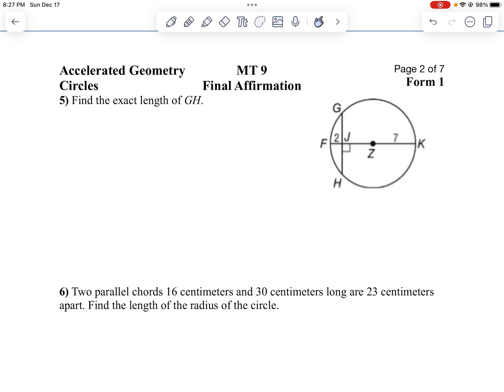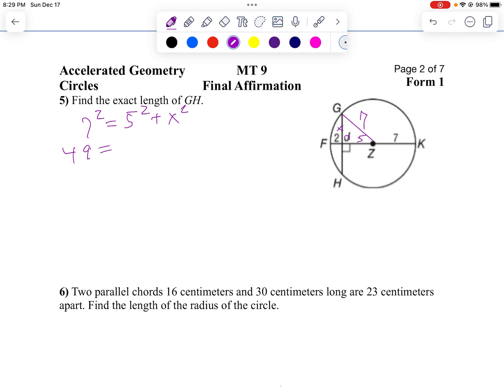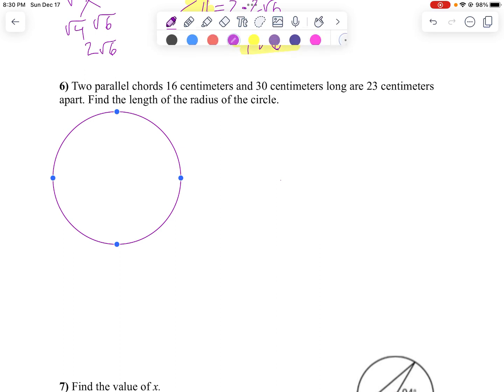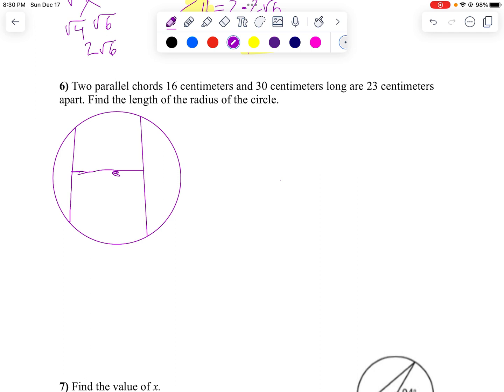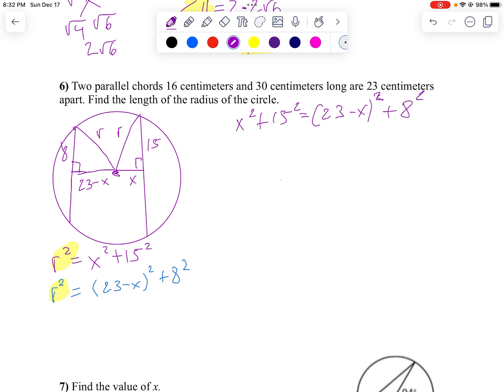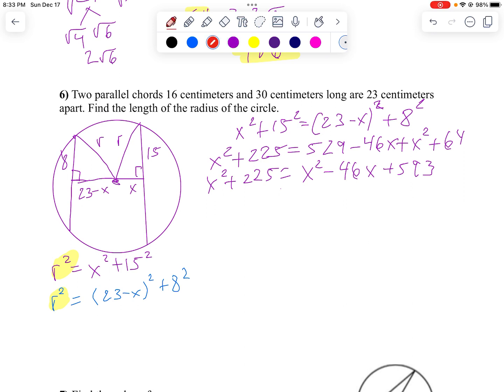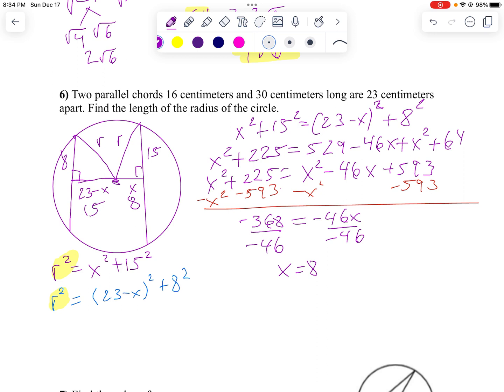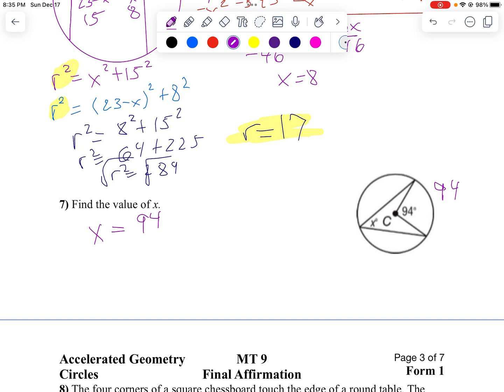MT 9 Practice Test solutions page 2